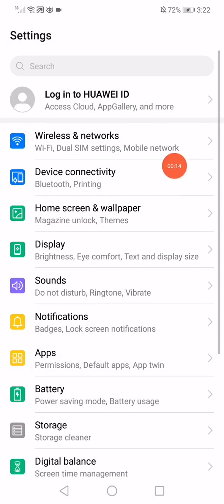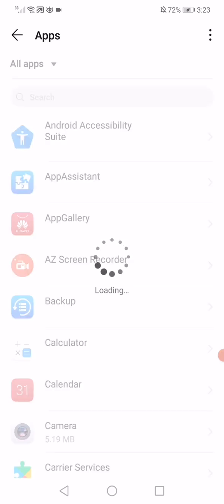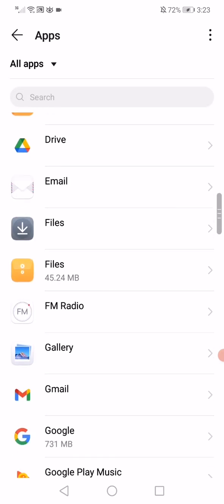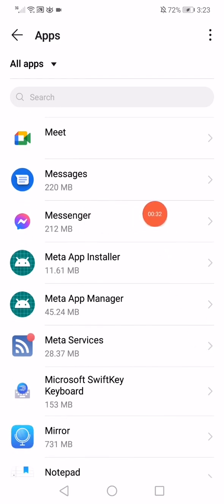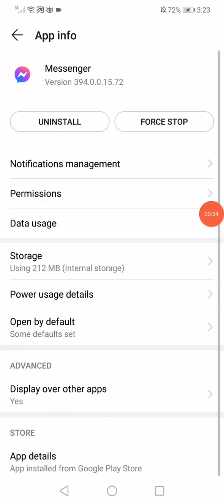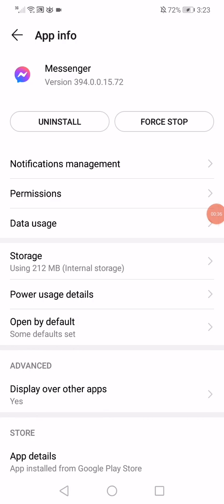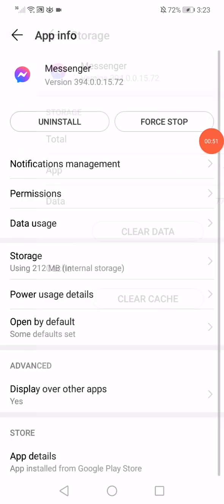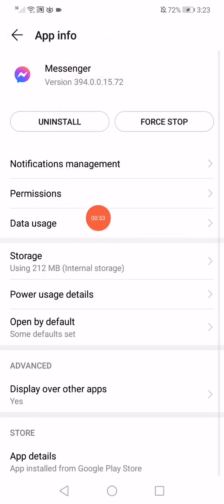Messenger Video Call Something Went Wrong | Solved